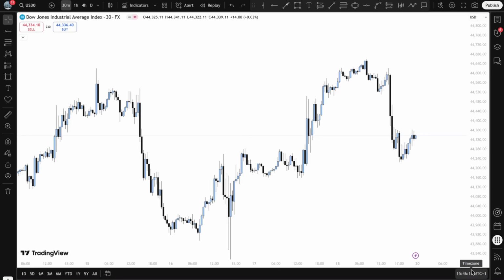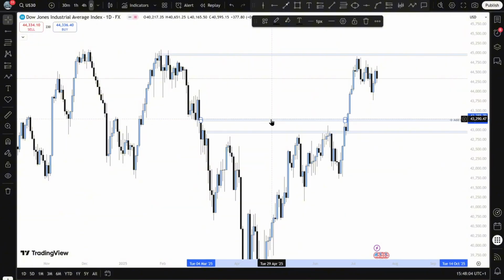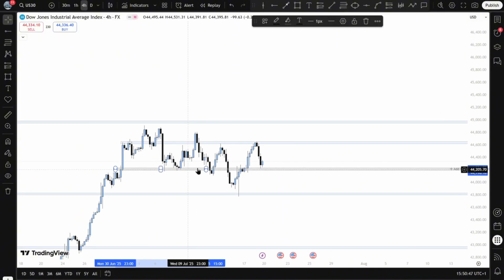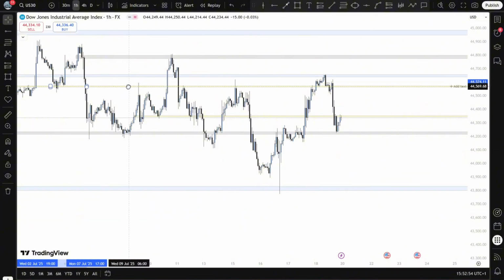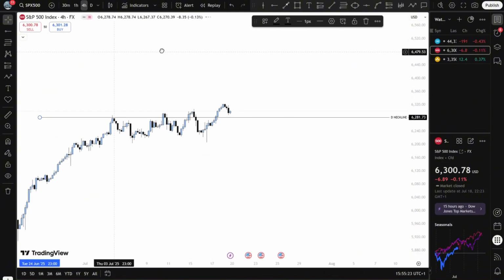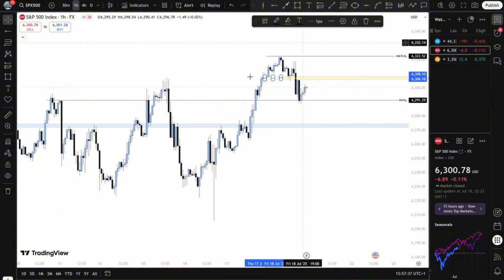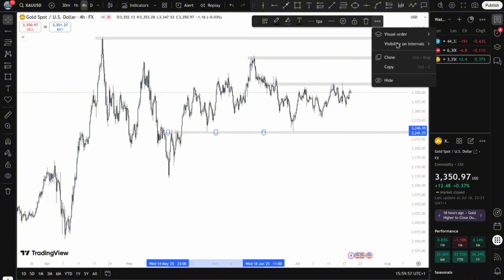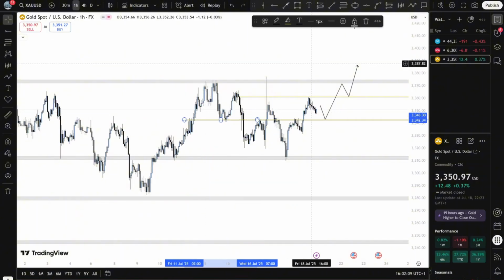HOW TO TRADE XAUUSD US30 & S&P500 (WEEKLY FOREX ANALYSIS)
Welcome to our weekly forex analysis